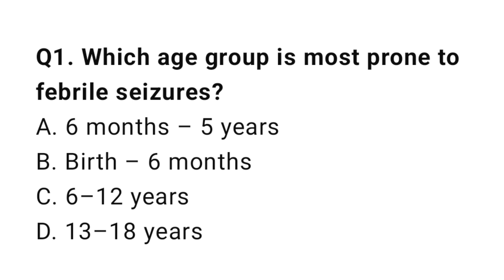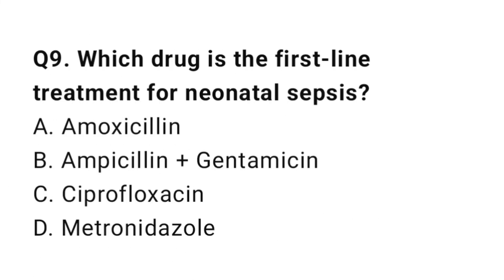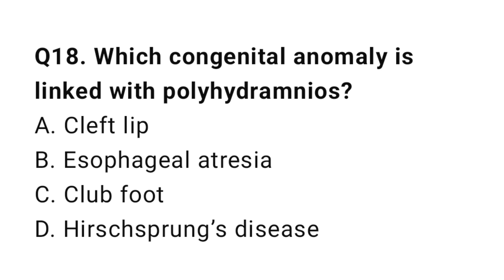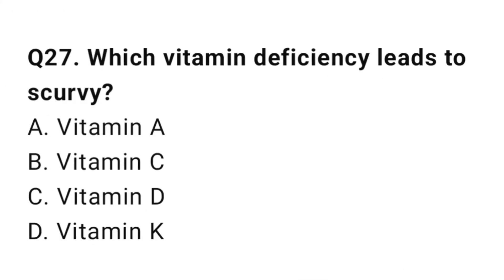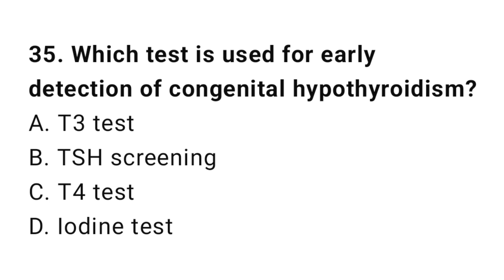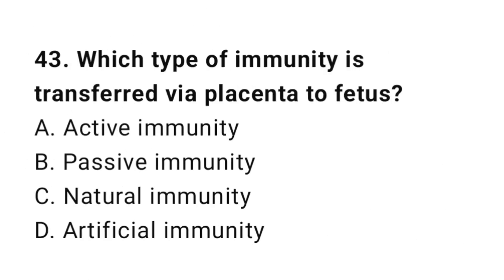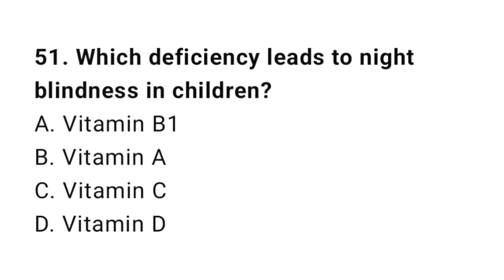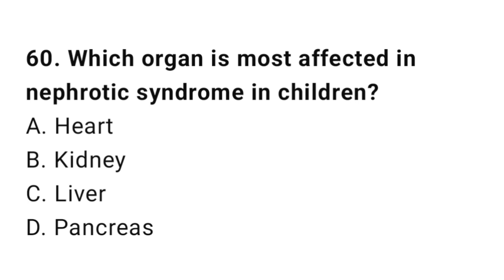Top 60 Pediatric Nursing Mcqs 2025 | All Nursing Exam Mcqs | Child Health Nursing Mcqs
This video is perfect for nursing students, competitive exam aspirants, and healthcare professionals who want to strengthen their pediatric nursing knowledge with accurate, exam-oriented MCQs.